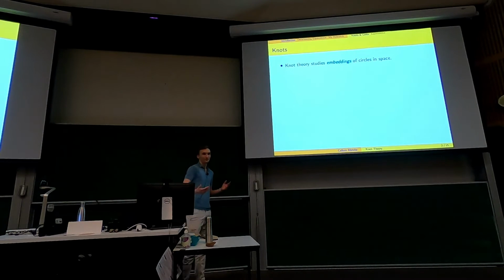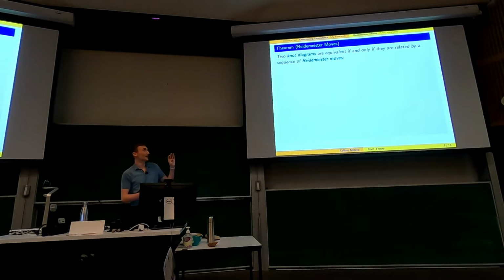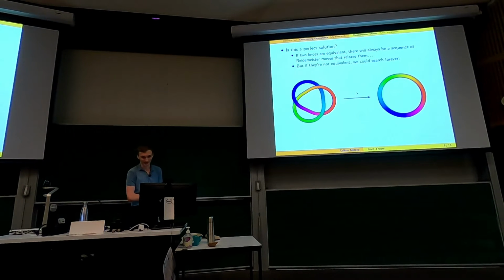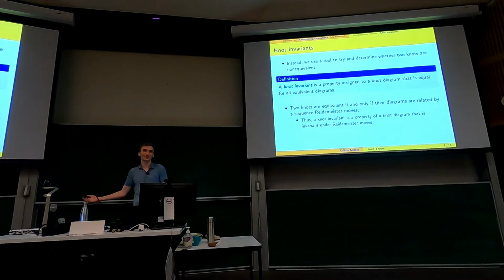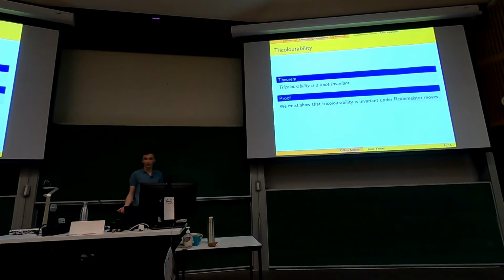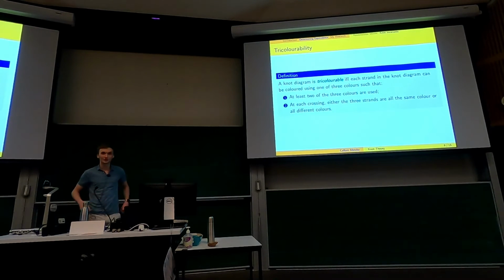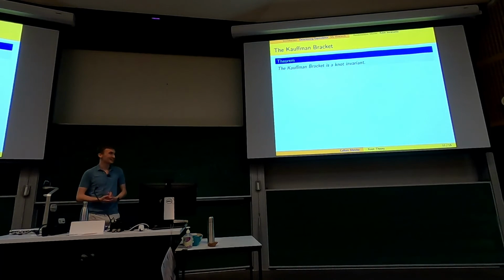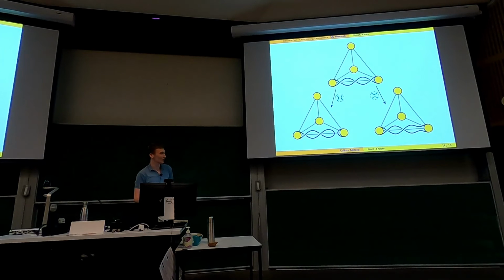Week 9 Talk 2: Introduction to Knot Theory - Callum Metzke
A mathematical knot differs from a real knot only in that a mathematical knot has its ends joined together—this simple object, a circle twisted around in three-dimensional space, opens up a whole field of mathematics called knot theory. One question you might ask is whether a given knot can be untangled into the unknot (i.e. a loop) or whether a given knot can be manipulated into another given knot. This turns out to be an incredibly difficult question in general, and it is not known whether there exists a universal algorithm to efficiently determine the equivalence of knots. This said, we will look at how knot invariants help us distinguish between families of knots, with more complex knot invariants proving more powerful at classification. As part of my research we will also look at how knots can be wrapped around the edges and vertices of graphs, and how this model could be used to generate all knots with only a relatively small set of graphs.